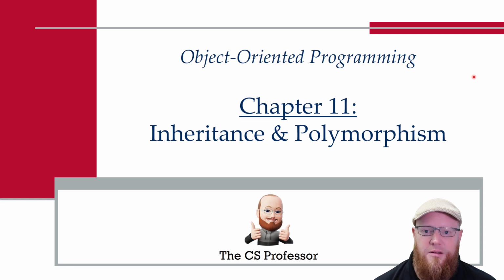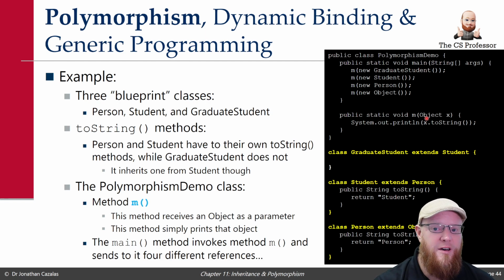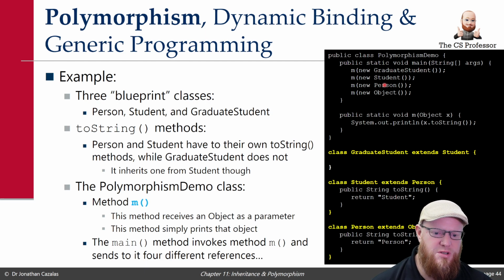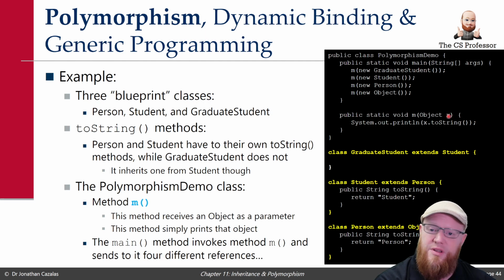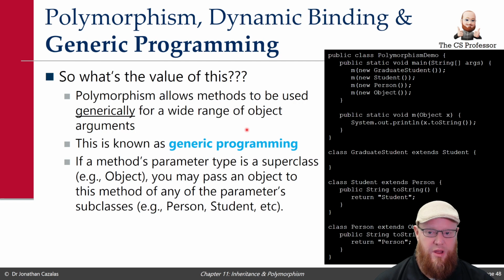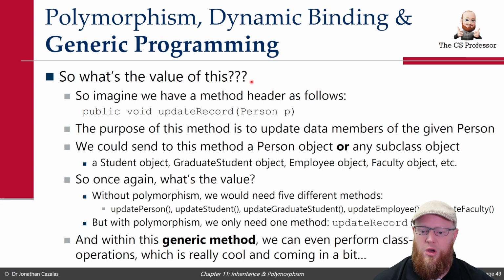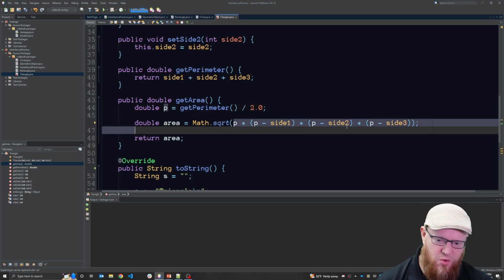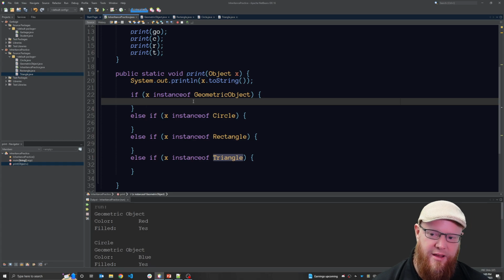Chapter 11: Inheritance & Polymorphism (Part 4)